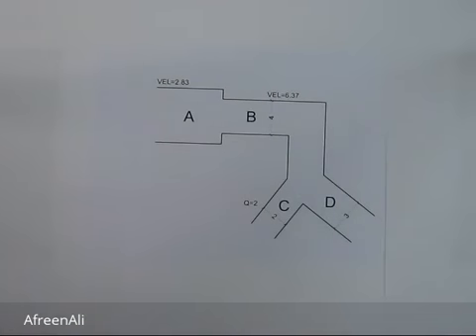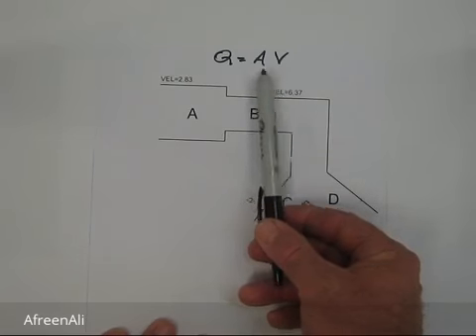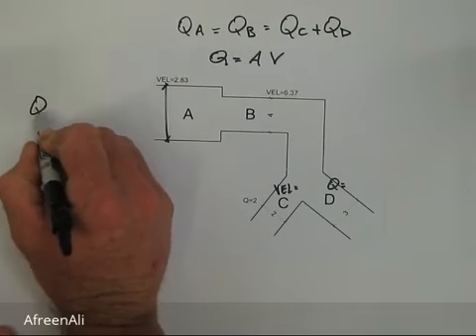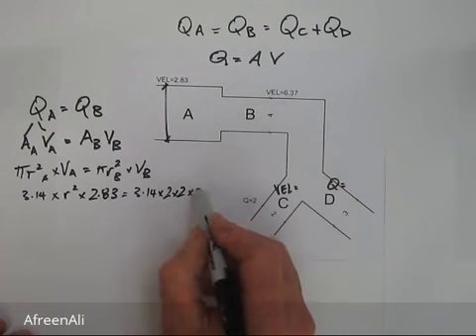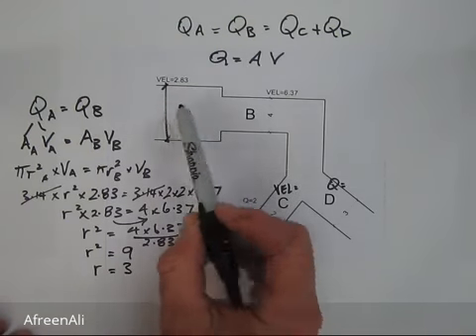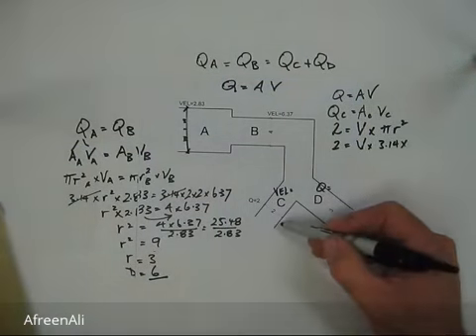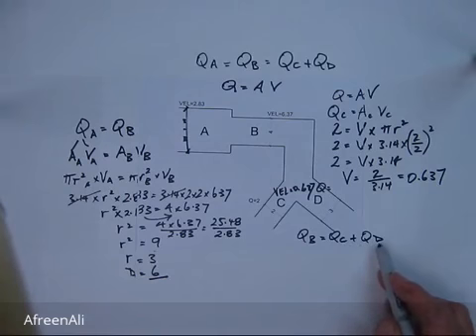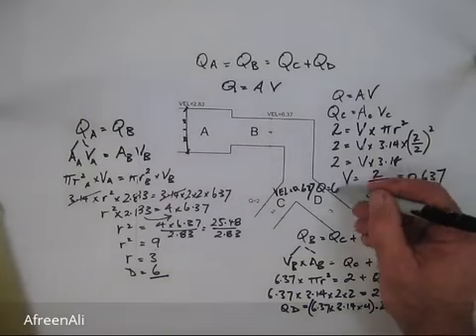Làm thế nào để tính toán đường kính ống, vận tốc và tốc độ dòng chảy trong kỹ thuật hệ thống ống nướ